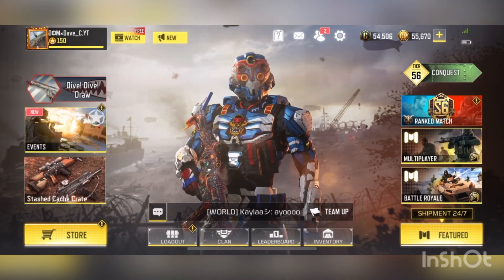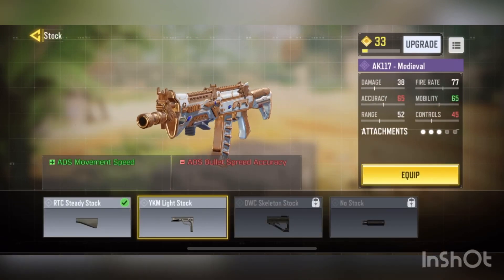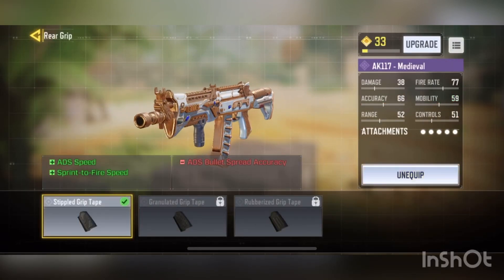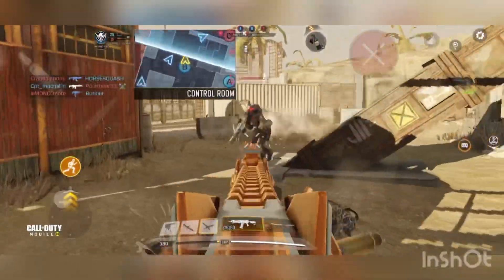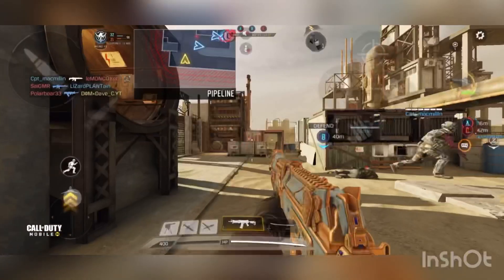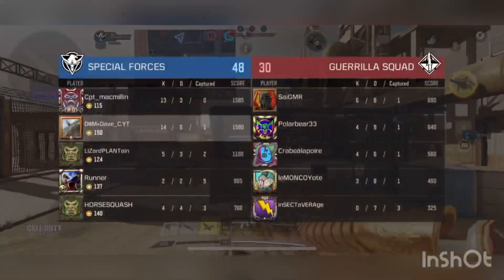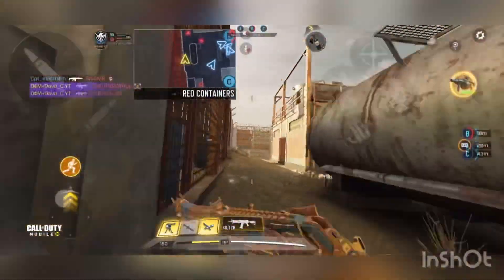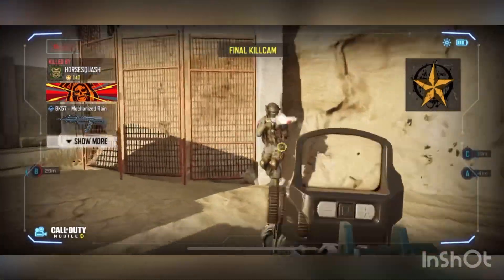*NEW* “Medieval II” bundle in CoD Mobile! (AK117 “Medieval” gameplay)